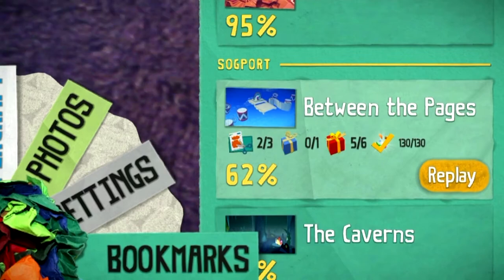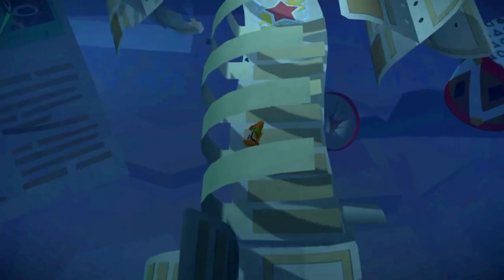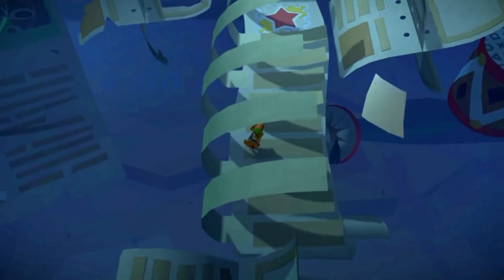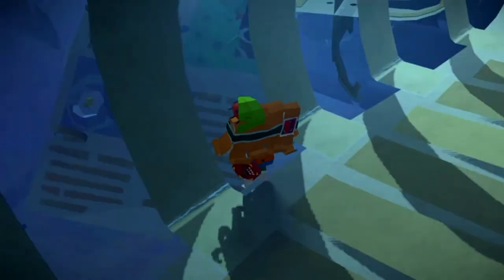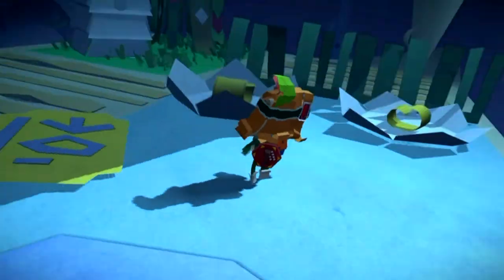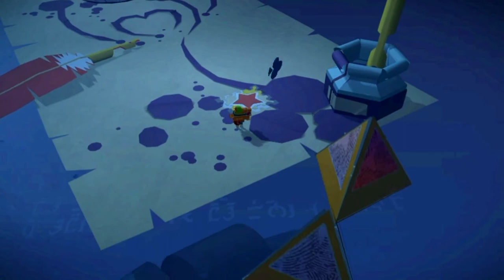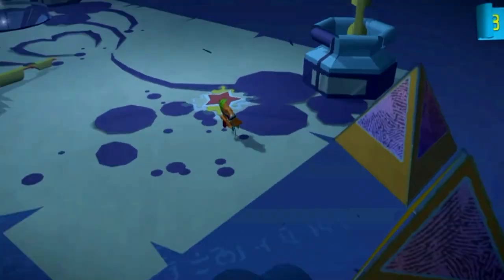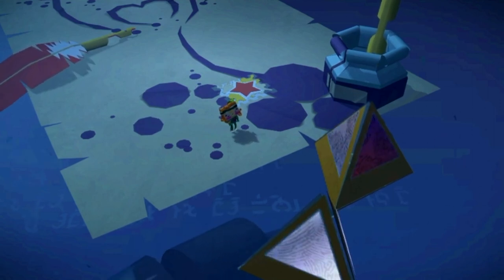Tearaway PS VITA - 1080P - Between The Pages - ALL Papercraft Locations!